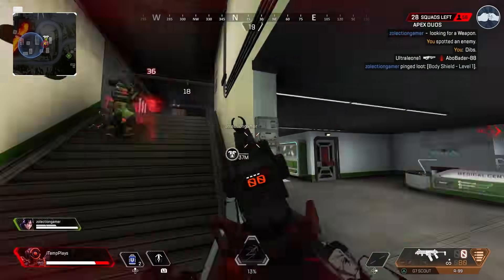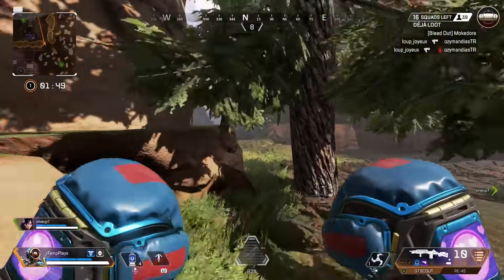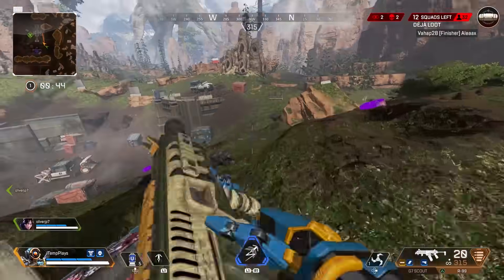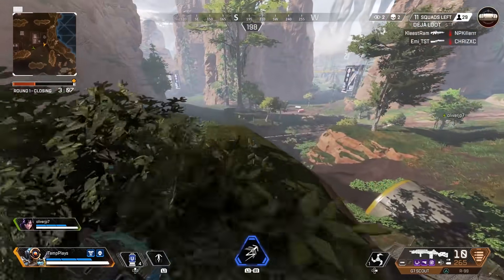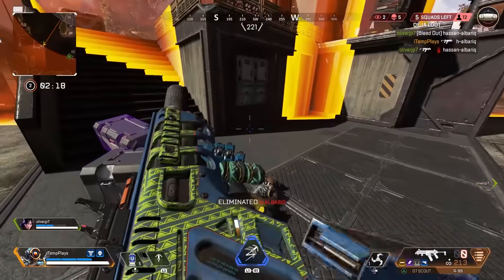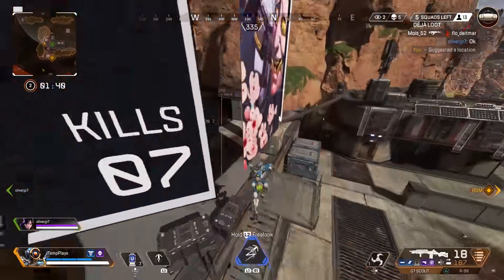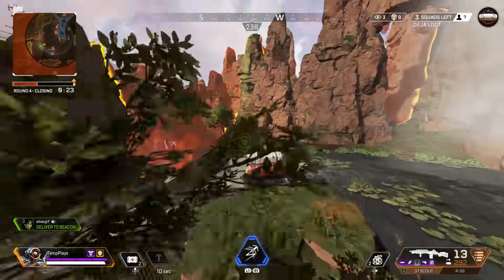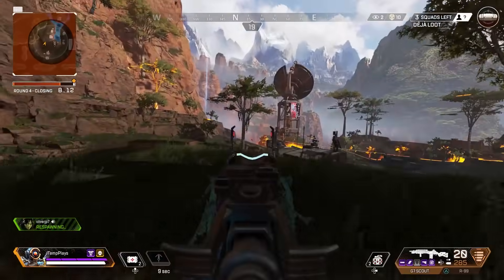My Teammate was FUMING - I Couldn't Revive Him - PS4 Apex Legends